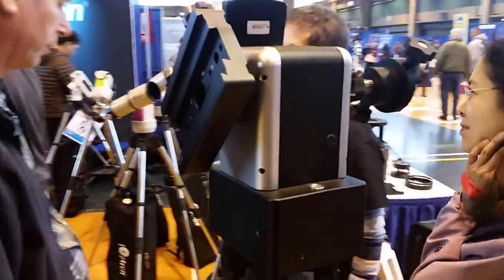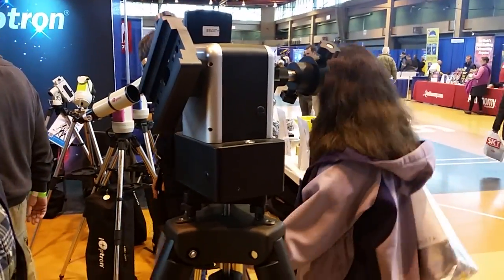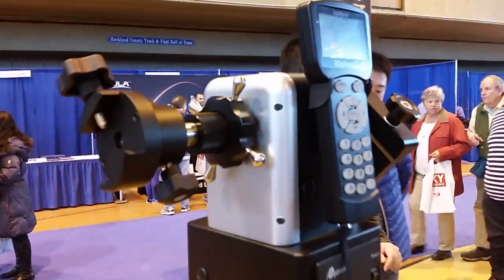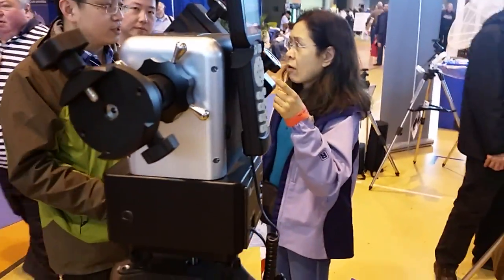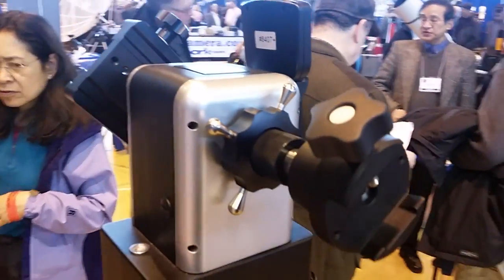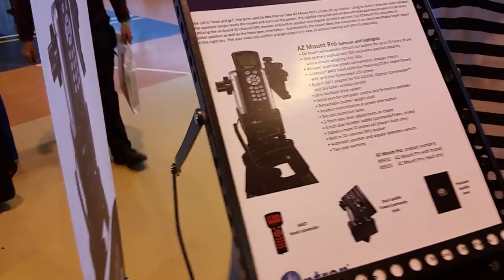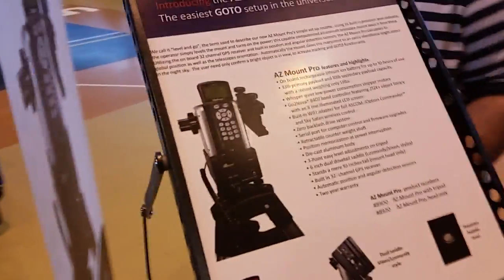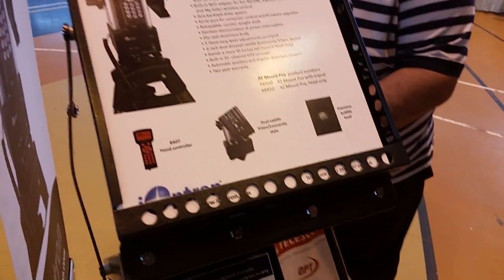NEAF 2016 iOptron AZ Mount Pro